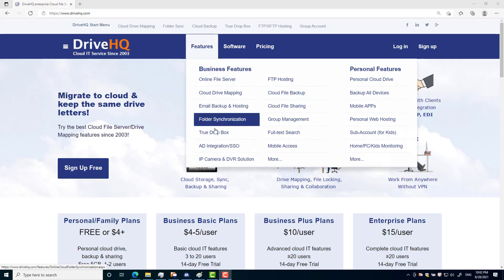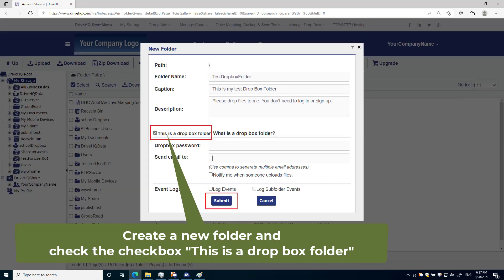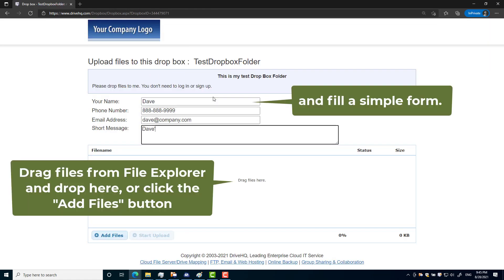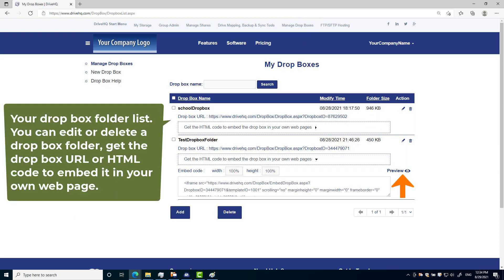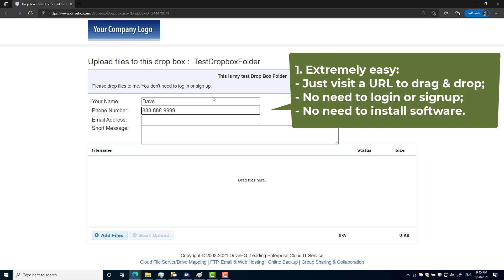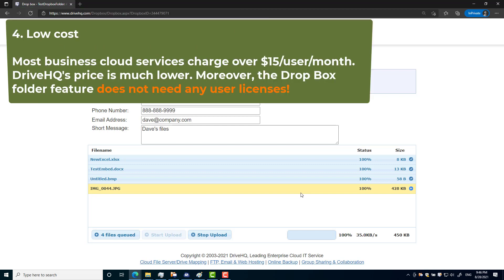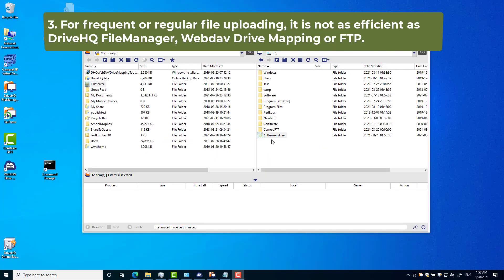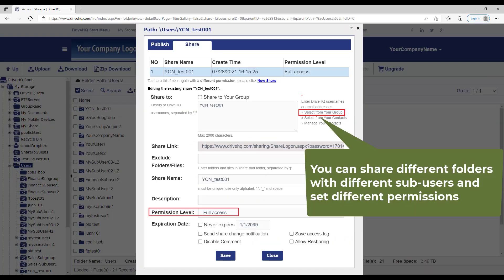True Drop Box Folder for receiving files from clients - Anybody can send files to you without login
DriveHQ's True Drop Box Folder enables anybody to send files to you securely without the hassle of login or signup. It works like a mail drop box: users can drop letters in, but cannot take them out. Similarly, anybody can visit your Drop Box URL and upload files into your Drop Box folder. It is totally different from Dropbox.com.

To use the True Drop Box feature, you need to have an account on DriveHQ.com. Log in to your DriveHQ.com account, go to My Storage. You can then create a new folder. To create a Drop Box folder, you just need to check the checkbox "This is a Drop Box folder". Optionally, you can set a Drop Box password to prevent spamming. If you do so, you must provide the Drop Box password to users who will upload files to you. Click Submit, it will create the Drop Box folder.

Now you can see the Drop Box URL. Provide the URL to anybody who needs to send files to you. They can visit the URL, enter their name and provide a little info, then drag and drop files into your Drop Box folder. They cannot see or delete files in your Drop Box folder.

As the Drop Box folder owner, you can open the folder in a web browser, a mapped cloud drive, or DriveHQ FileManager. You have full access to the files dropped by other users.

You can embed a Drop Box into your own web page; You can receive an email notification when somebody uploaded a file into your Drop Box folder. A Drop Box folder has all features of a regular folder. You can create any number of Drop Box folders. You can share it with your team members, or synchronize it with a local folder.

To manage your drop box folders, you can log in to DriveHQ.com website, click DriveHQ Start Menu, then click Drop Boxes.

The True Drop Box folder feature has the following advantages:

(1) Extremely easy and hassle free. You don't need to create accounts for other people, and other people don't need to sign up for an account. They can drag and drop multiple files without installing any client software.

(2) You don't need to know who will send files to you. You can publish your Drop Box URL on your company website and receive files from your potential clients.
You can host a photo contest and receive photos from many participants; you can publish a project RFP and receive proposals or bids from potential suppliers.

(3) Extremely secure. A true drop box folder is an upload-only folder. Other users cannot see or access files in it.

(4) Low cost. Business cloud service prices are usually based on number of users. With the True Drop Box folder feature, you don't need to create any user accounts.

The Drop Box Folder feature has the following disadvantages:
(1) You can't share or send files to others. It is only for receiving files from others.
(2) Other users can't see or access files they uploaded. They cannot edit or delete a file once uploaded.
(3) For frequent or regular file uploading, it is not as efficient as DriveHQ FileManager, Webdav Drive Mapping or FTP.
(4) The Drop Box web page can't be used to send very large files or folders. If the amount of data is over 1GB, it's better to use FileManager or FTP.

DriveHQ's group folder sharing feature works very well in these cases. You can create guest accounts for your clients, then share different folders with different clients.